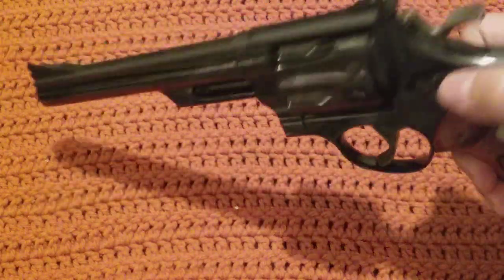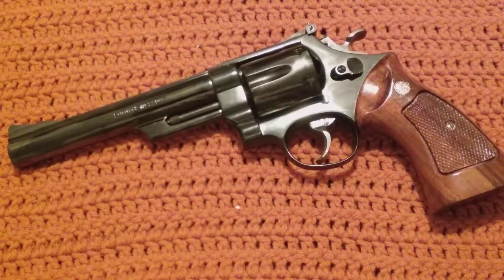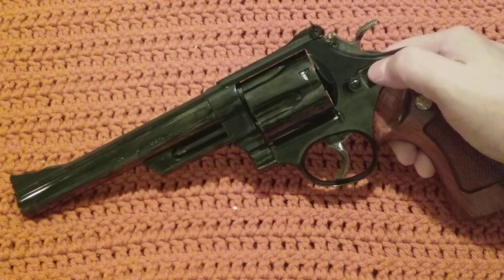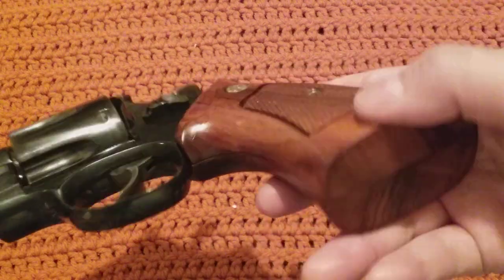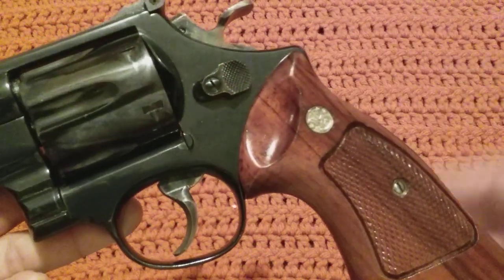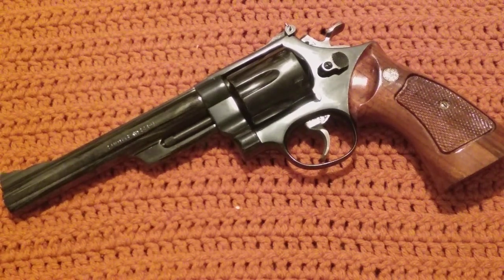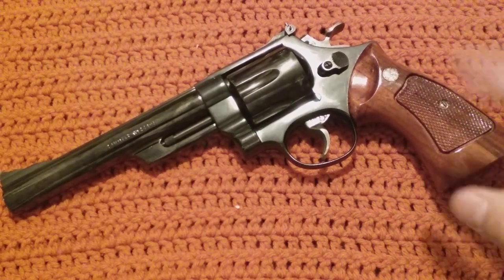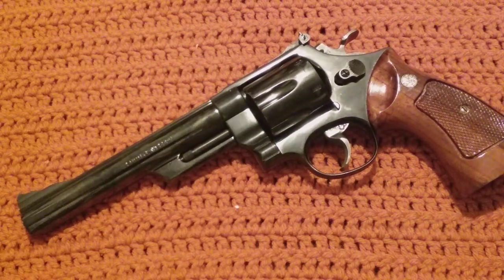The Dash 2 BATJAC J.W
A look the Smith & Wesson model 29-2.